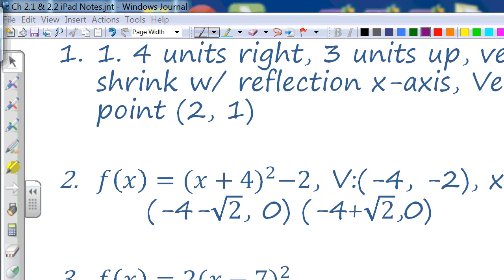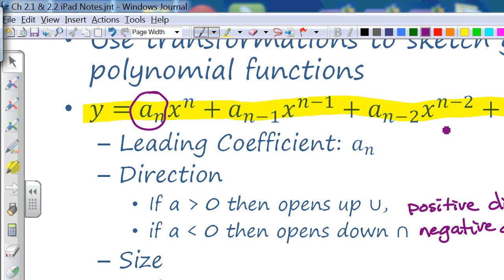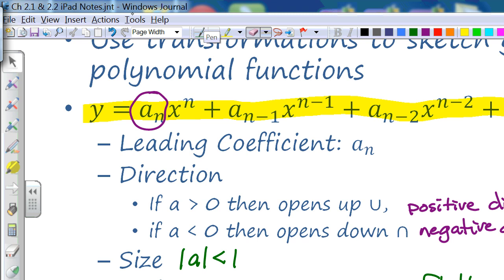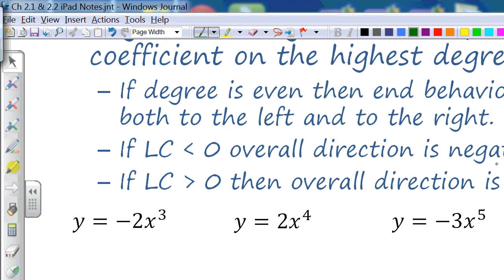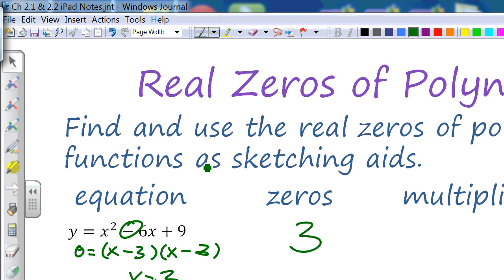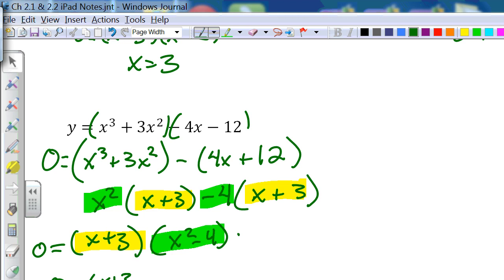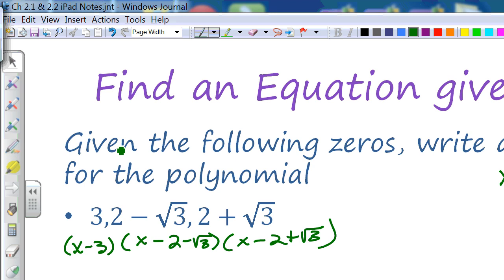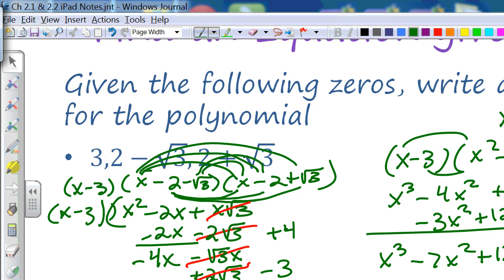2 1 & 2 2 B